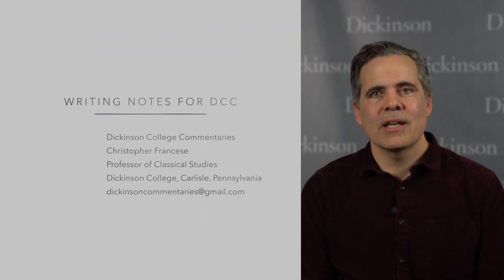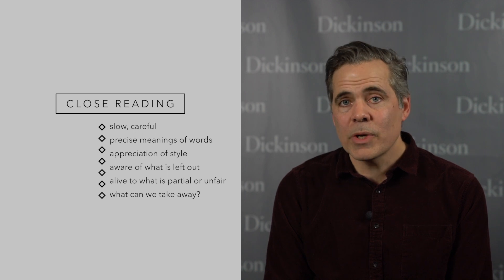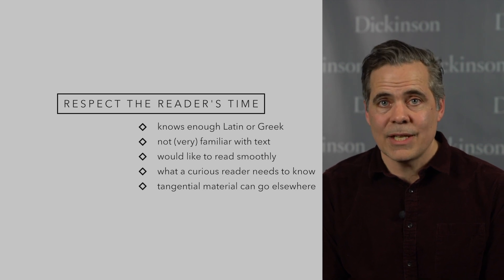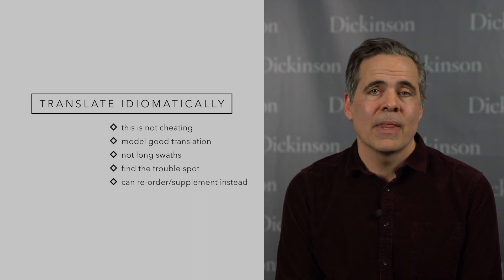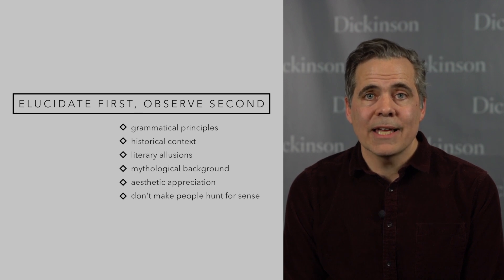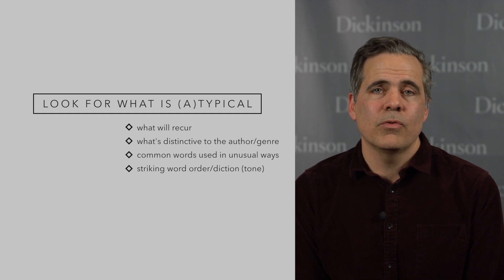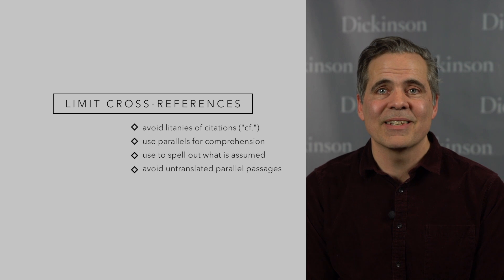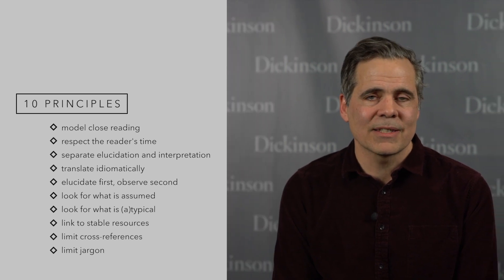Writing Notes for DCC. 1: Ten Principles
Project Director Chris Francese discusses the main principles behind the annotations published in the Dickinson College Commentaries series of ancient Greek and Latin texts.

Based at Dickinson College in Carlisle, Pennsylvania, Dickinson College Commentaries are created by scholars from all over the world. Contributors include commentary authors, an editorial board, secondary teachers, students, content editors, and others. Along with traditional annotations DCC publishes Latin and Ancient Greek Core Vocabularies (translated into various languages, including Arabic and Chinese) and running vocabularies on each text. It also incorporates audio and video elements, annotated images, interactive and static maps.